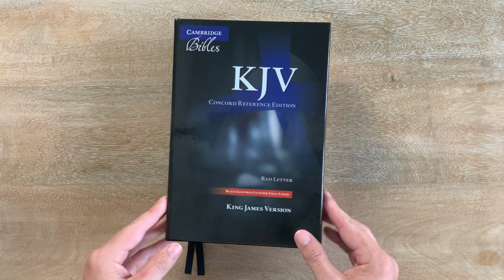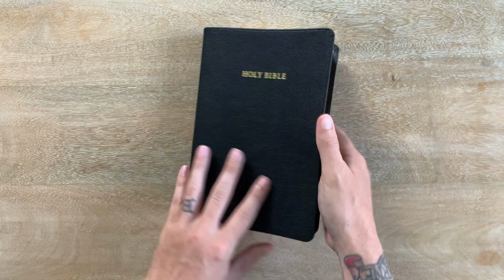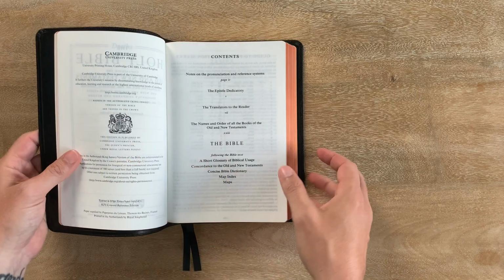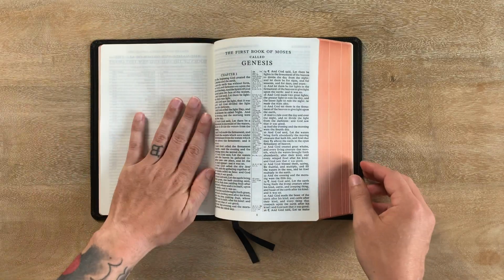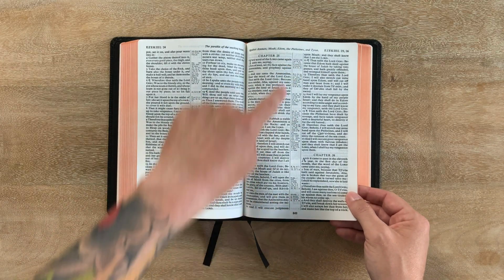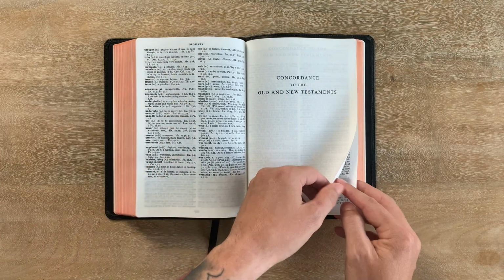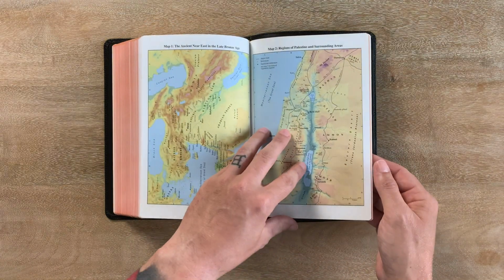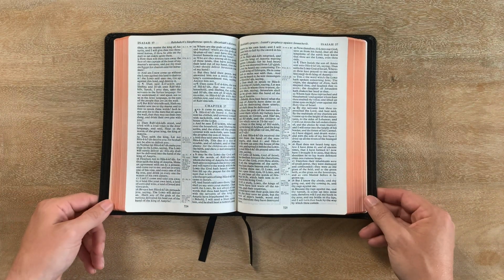Cambridge KJV Concord Reference Edition – Bible Review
A closer look at the KJV Concord Reference Edition from Cambridge Bibles. Let me know if you have any questions!

0:00 Hello Friends!
0:23 Intro & Setup
1:25 Exterior Walkthrough
3:20 Interior Walkthrough
6:30 Glossary, Concordance, Dictionary & Maps
9:14 Final Thoughts